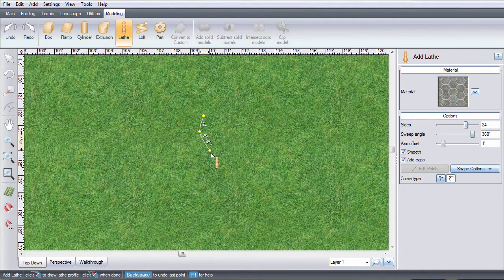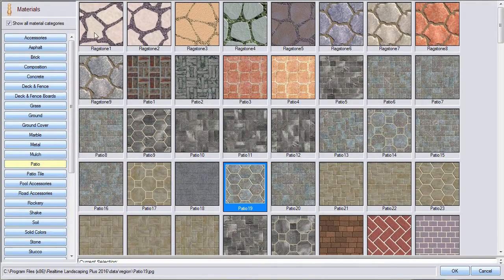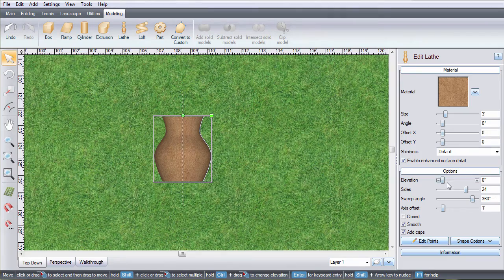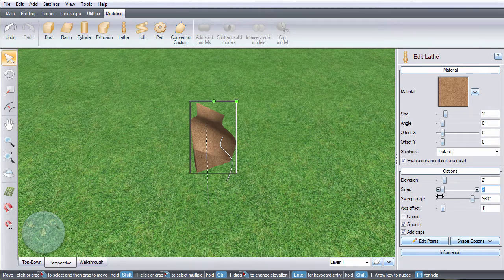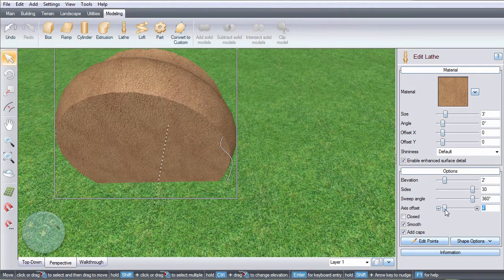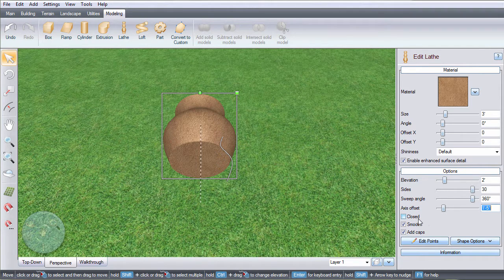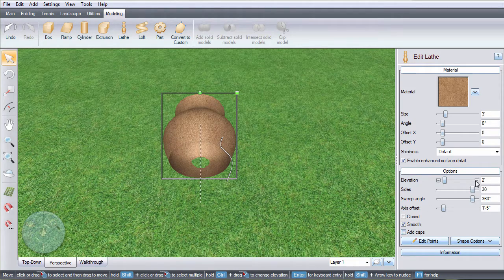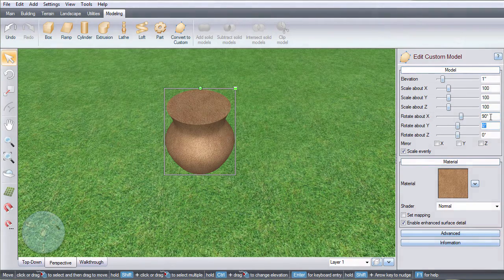Realtime Landscaping- Lathe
This video will show you how to use the modeling tool to make a Lathe.

For the soil in the planter, I used the cylinder modeling tool. For help creating a cylinder, please see our Cylinder video